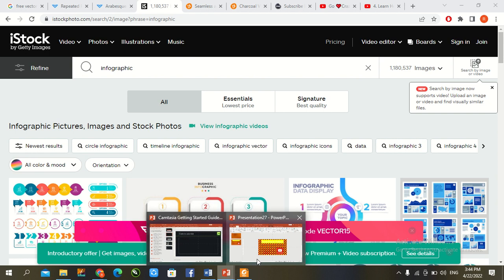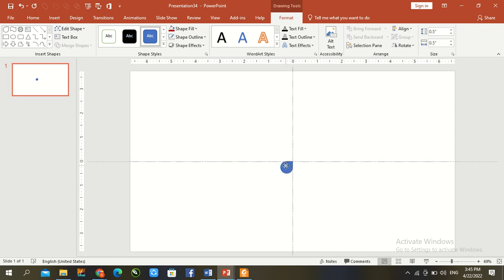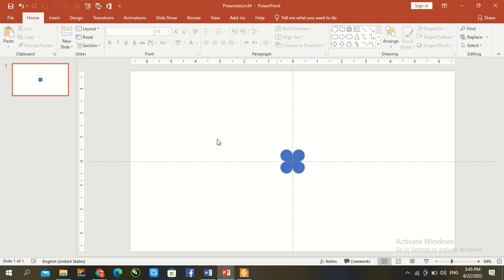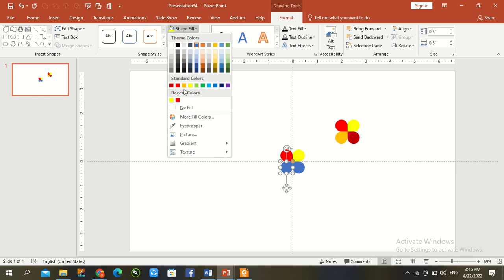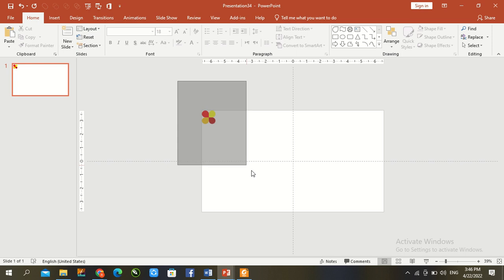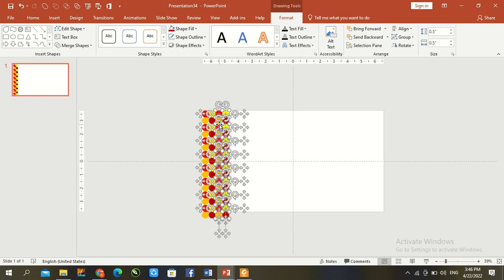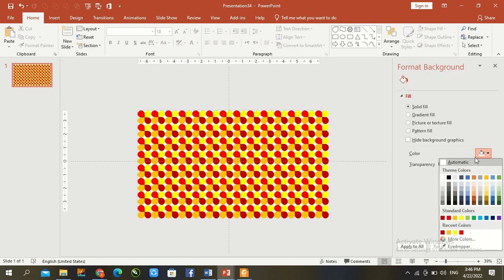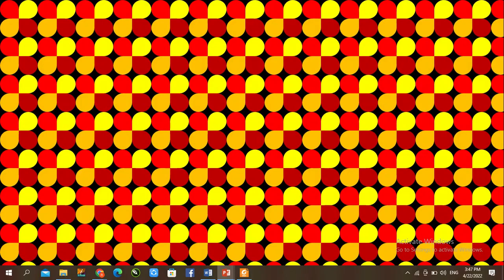6. Learn How to Make Seamless Pattern | Pattern in PowerPoint | Unique Pattern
Dear Viewer!!!

Today!! You'll be learnt how to make Pattern in PowerPoint using different pattern technique. I hope that you get some new information in this lesson. we request you please give us your valuable feedback for future planning.

Regards

Team